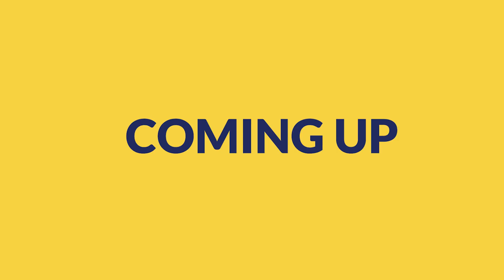Study Medicine in Barbados - Explore Faculties and Infrastructure That VUB Offers | MD in Barbados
Victoria University of Barbados, School of Medicine (VUB) is one of the fastest growing medical universities in Barbados, offering 5-Year MD Program.
Continuing our initiative “Explore VUB,” a video series to let you explore more about VUB medical programs, facilities, faculties, and life in Barbados, we present to you part-4 of the series where you’ll get to know about:
• Faculty members who will mentor and teach you during the program;
• Laboratories and research facilities that VUB offers and how those facilities can benefit you;
• Structure of our modern classrooms;
• The unique way in which we teach our students.
We accept applications all year round for the batches starting in January, May, and September. Don’t let the opportunity to study medicine in one of the fastest growing MBBS colleges in Barbados go away. Apply right now!
Victoria University of Barbados, School of Medicine (VUB) is one of the fastest growing medical universities in Barbados, recognized by Medical Council of India (MCI) and listed in World Directory of Medical Schools (WDOMS).
VUB offers 5-year MD Program which is based on the curriculum of medical education in USA that ensures that VUB medical education matches the standards of MD in America. MD Program of VUB is composed of 3 sub-programs:
I 1-Year Pre-Medical Program or Basic Foundation for Medical Sciences
II 2-Year Basic Sciences Program or Pre-Clinical Program
VUB invites applications from students all around the world for MBBS admission in Barbados. VUB MD Program has students from India, Sri Lanka, Africa, among other countries.
VUB offers its students with modern infrastructure and international-standard medical education facilities including
- Modern tech-equipped classrooms;
- Laboratories including anatomy lab, research lab, and biotechnology lab;
- World-class faculties;
If you want to pursue Medical Education Abroad, MD in Barbados’ VUB is one of the finest options for you.